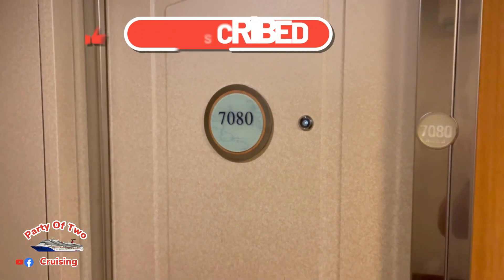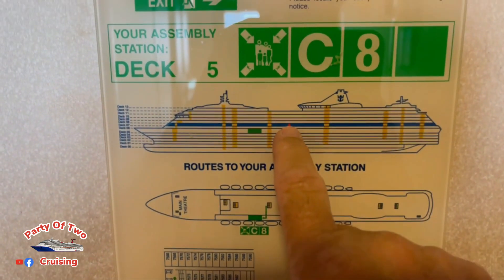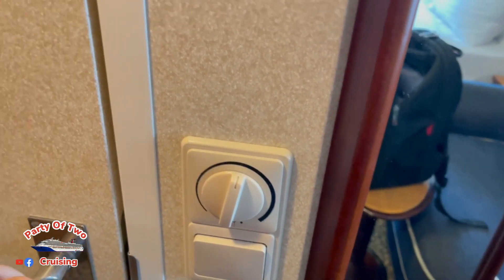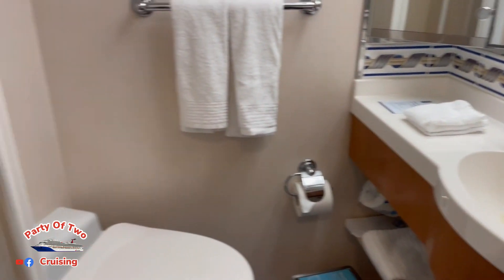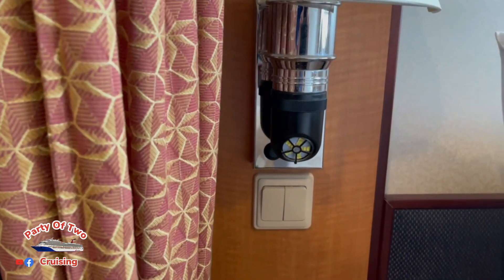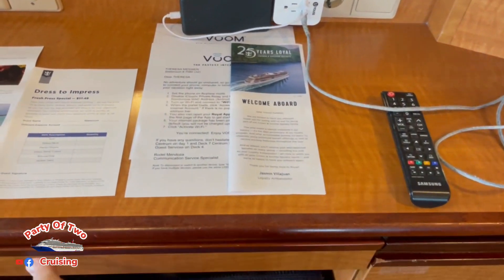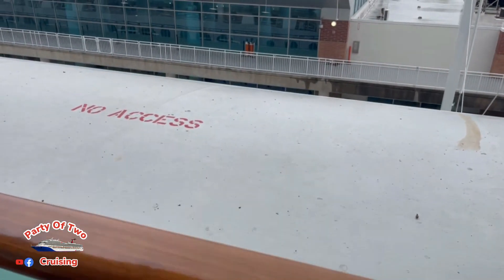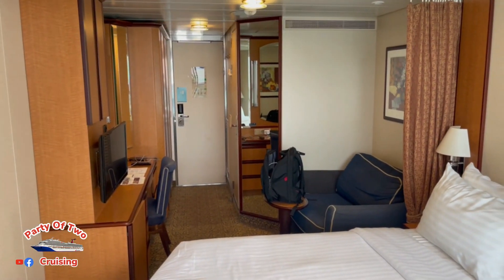Royal Caribbean's Serenade of the Sea's Cabin Tour 7080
This is a balcony 7080 located mid ship deck 7 on the port side of the ship. It  looking over the balcony, you could not see straight down to the water due to a cover that goes over the life boats.